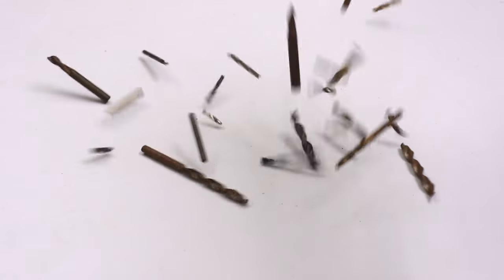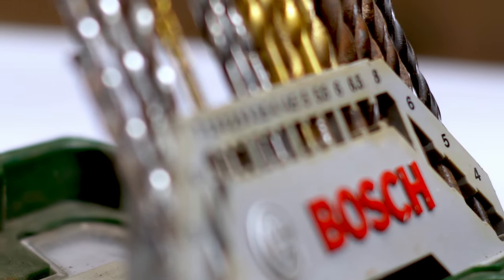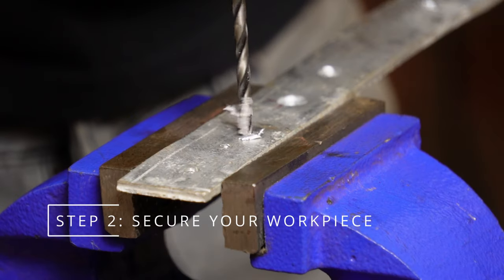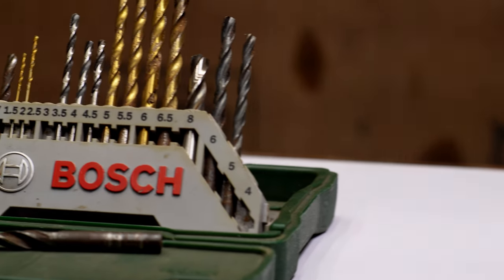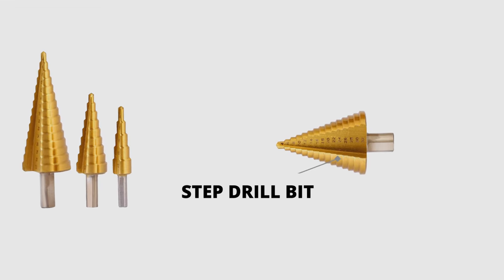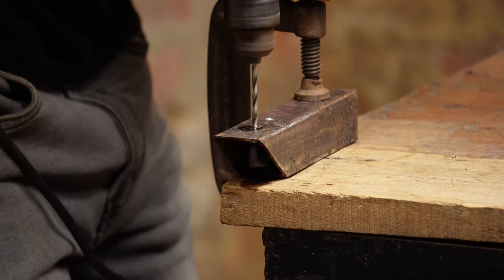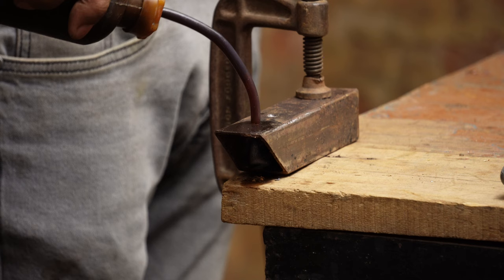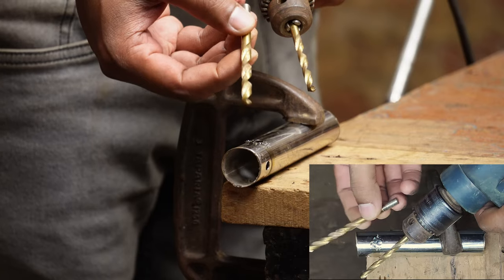How to Drill Through Metal With a Hand Drill Like Pros!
This video shows the step-by-step instructions to make a hole in metal with a hand drill professionally. Whether it's a soft aluminum or rugged stainless steel, you can easily make the desired hole with just your hand drill. You don't need an expensive drill press to drill through metal.

Timecodes
0:00 Intro
0:35 The material you'll need
1:21 Safety first
1:34 Secure your workpiece
1:44 Mark your drilling spot
2:09 Choose the right drill bit
3:00 Apply lubrication
3:12 Start drilling
04:09 Keep cool
04:23 Clear chips
04:34 Finish drilling
04:45 Deburr and clean up
05:05 Outro

Materials Used
Bosch Drill Machine (India)
Bosch Drill Bits (India)

Gear and Services Used
Camera: Sony Alpha ZV E10 (India)
Lenses: TTArtisan 50mm F1.2 (India)
Sony 55 - 210mm, F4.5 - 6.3 (India)
Laptop: Lenovo Legion Y540 (India)
Grammarly (Get Free 1 Month Premium)